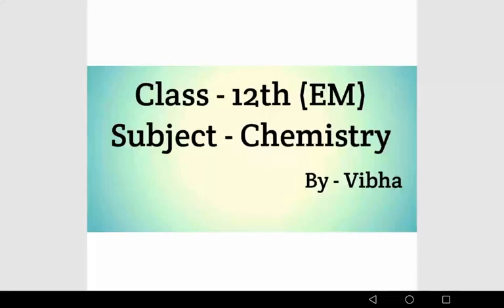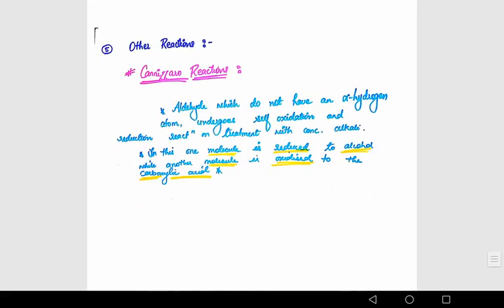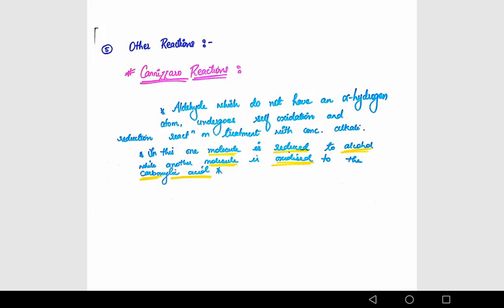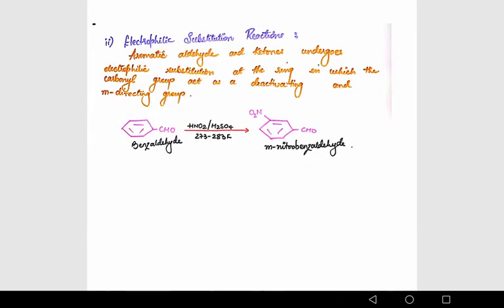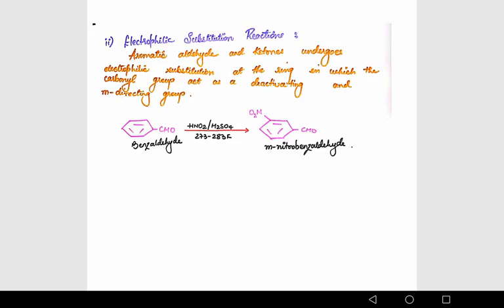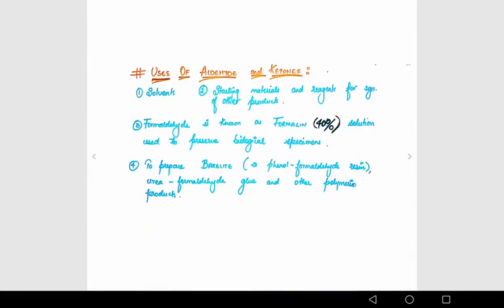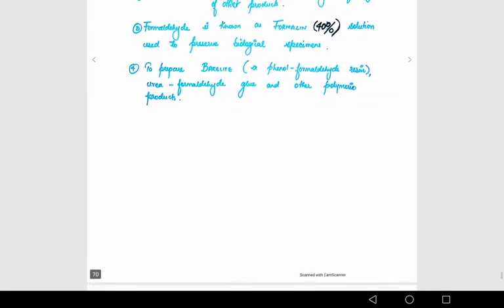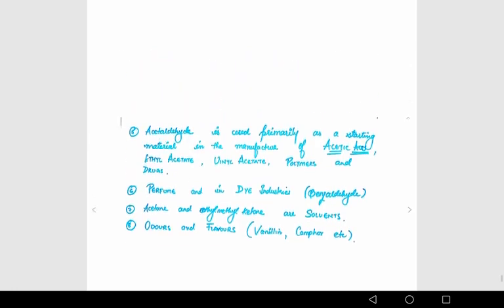Medium - English Class-12 Chemistry Chapter-12 Aldehydes and ketones Topic- uses